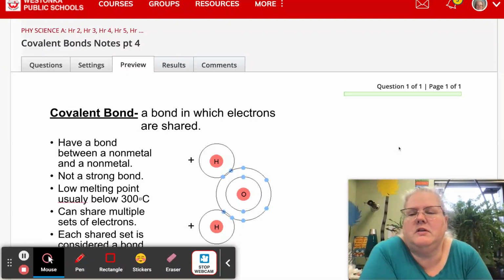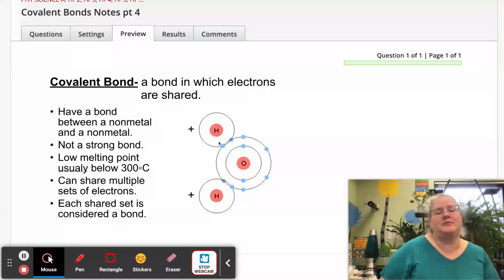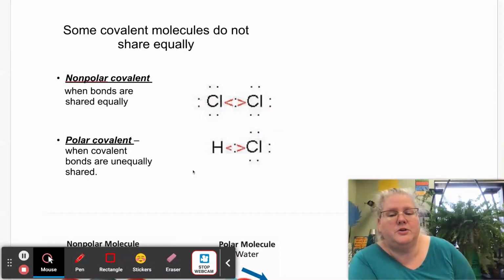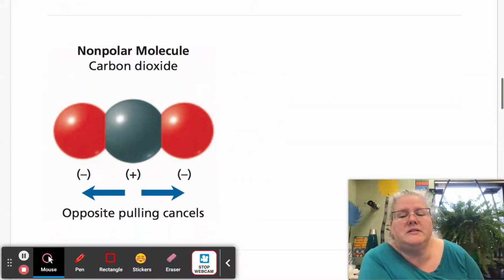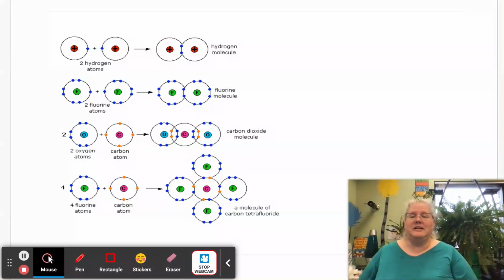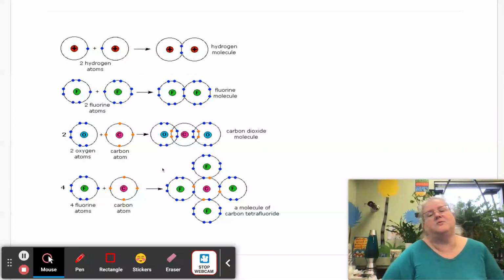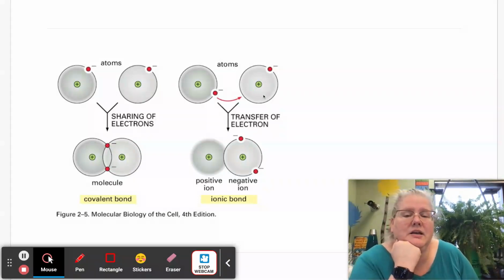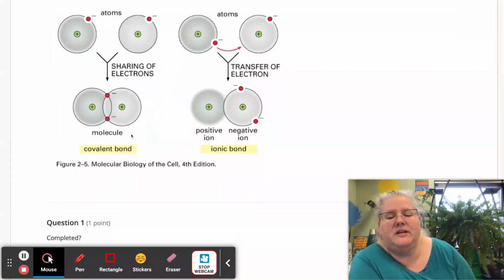Covalent Bonds Notes pt 4